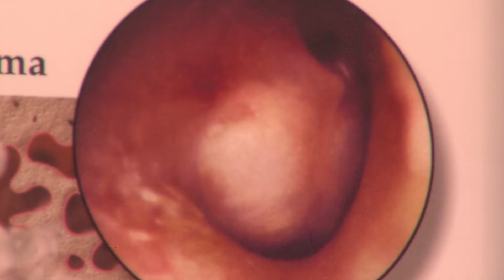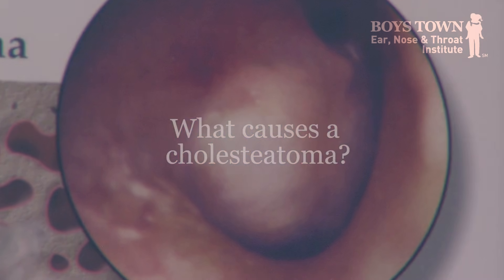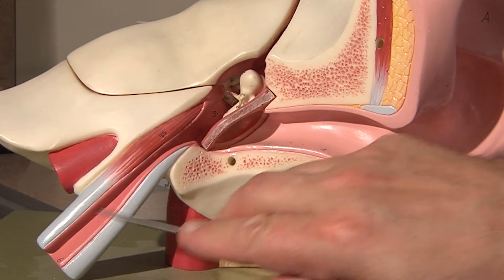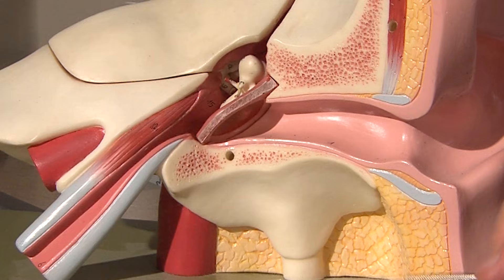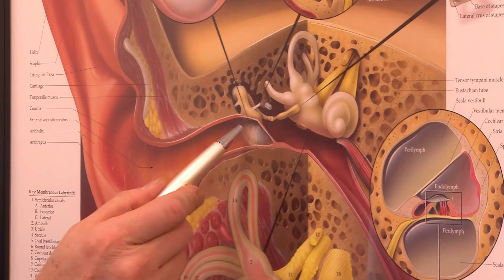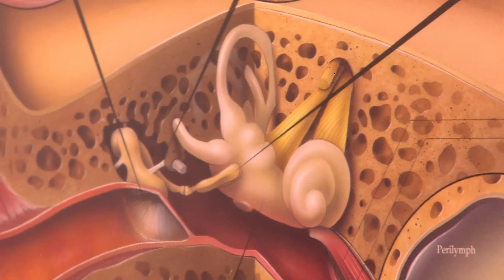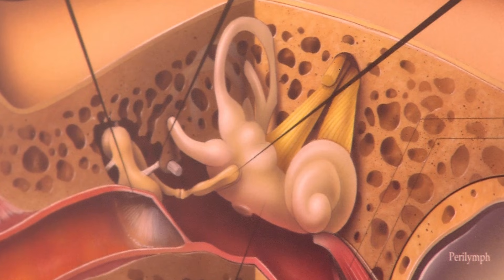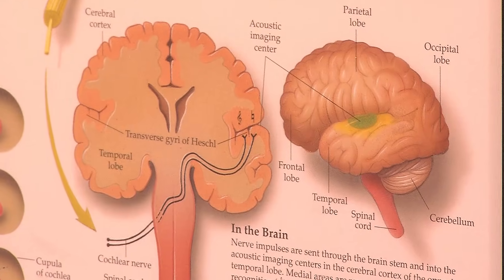Cholesteatoma Causes Symptoms and Treatments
A cholesteatoma is an abnormal skin growth in the middle ear behind the eardrum. D. Richard Kang, Board Certified Pediatric Otolaryngologist at the Boys Town Ear, Nose & Throat Institute and Director of the Cochlear Implant Center, explains what causes a cholesteatoma, the symptoms and dangers it can cause, and how it is treated.